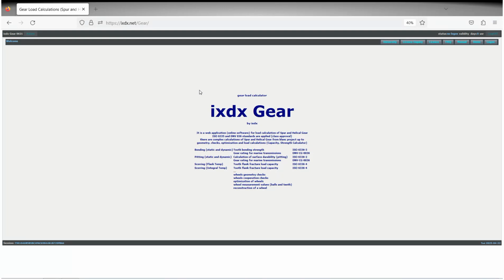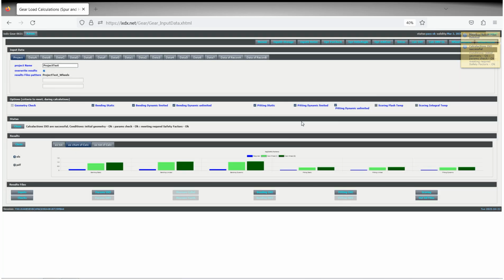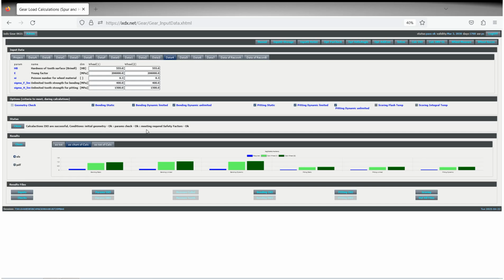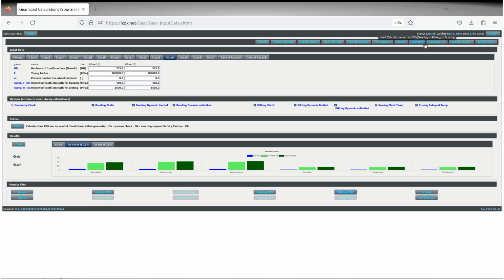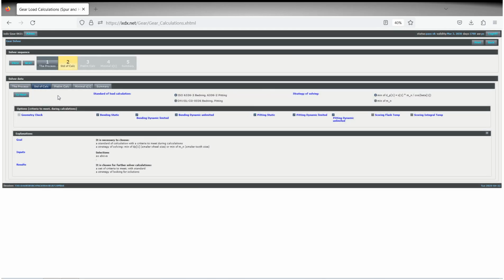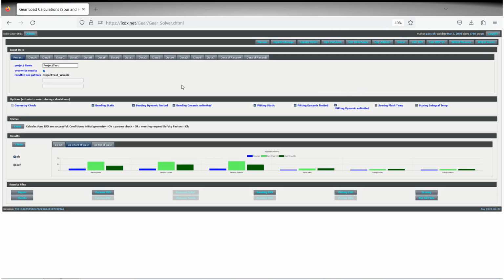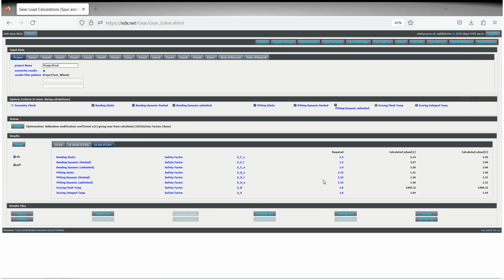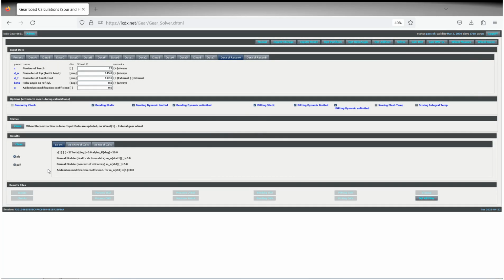Spur and Helical Gear Calculations (acc.to ISO 6336, DNV)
Spur and Helical gears: wheels geometry, load calculations for: Bending (static & dynamic calculations), Pitting (static & dynamic calculations), Scoring (flash & integral temp). In addition: gear and wheels optimization, wheels measurement values, wheels reconstruction. ISO 6336, DNV